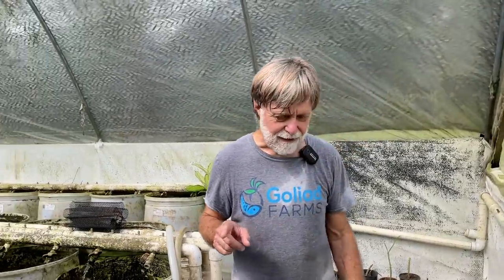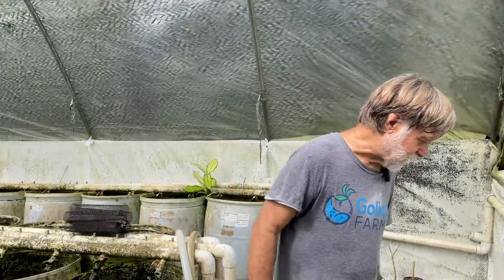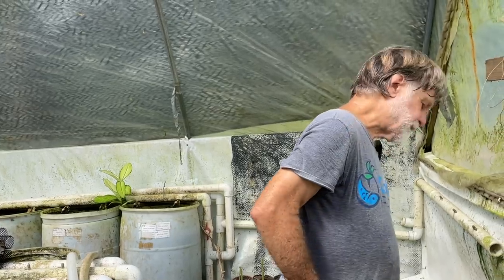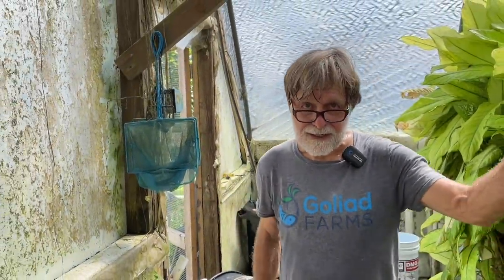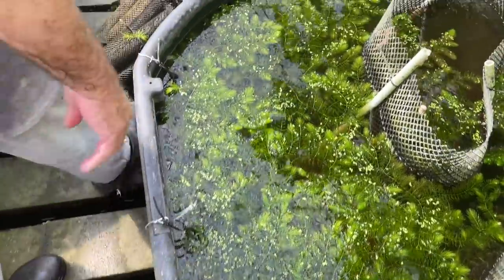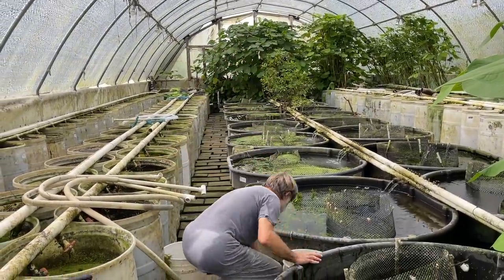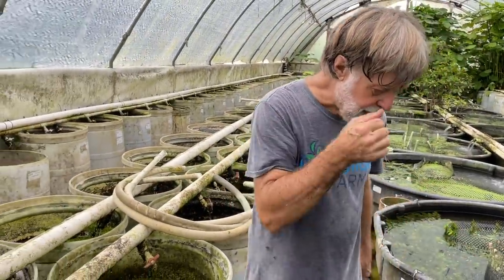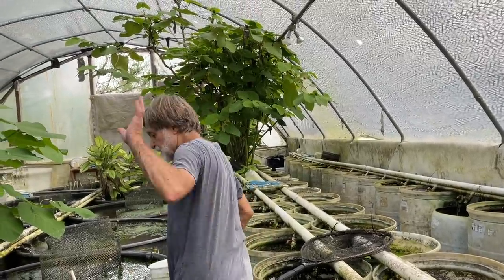Fish Breeding Colony Selection and Setup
Featuring:  Breeder selection for Aulonocara 'Lawanda Red Top', a cichlid as yet having no species name.  It is from Lake Malawi in Africa and is a maternal mouthbrooder.  We've had this fish since March 2009.